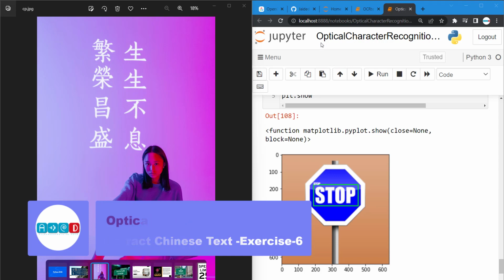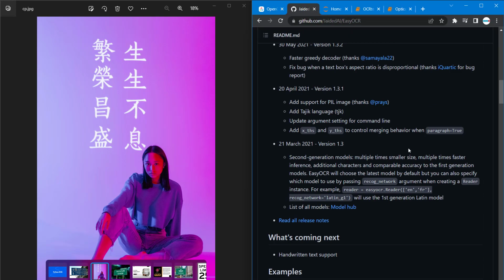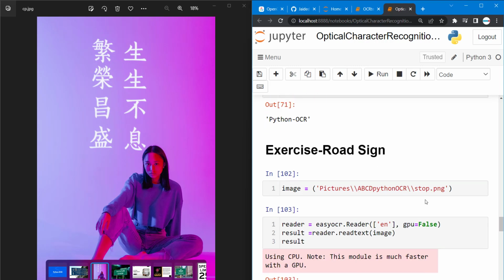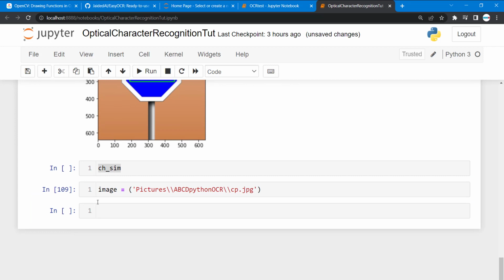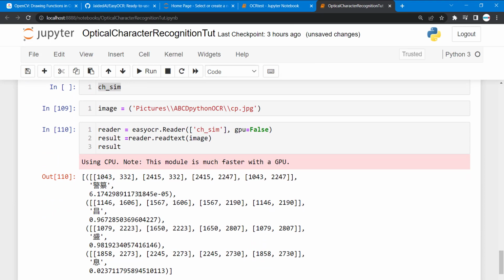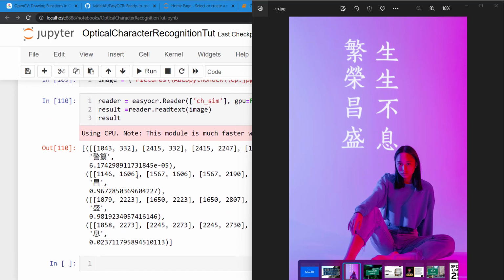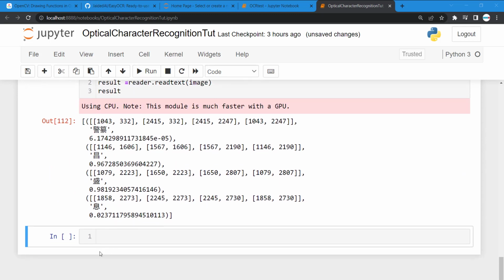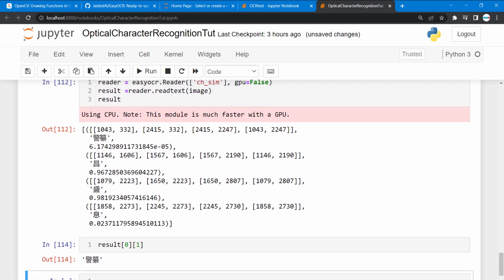6:OCR-Extract Chinese Text Exercise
In this lesson, we will learn to extract Chinese text from an image using easy OCR python package. Socials: